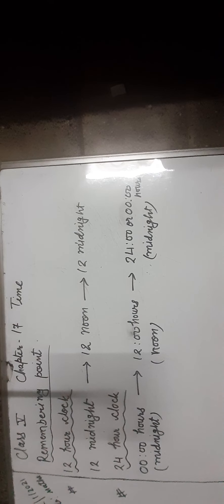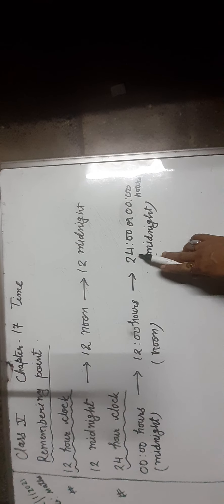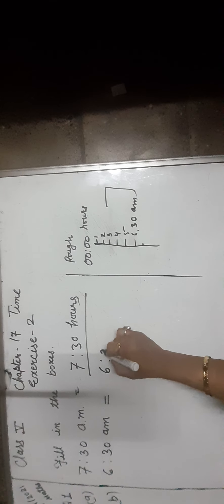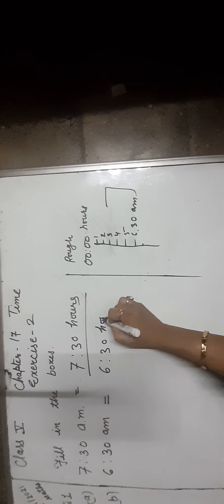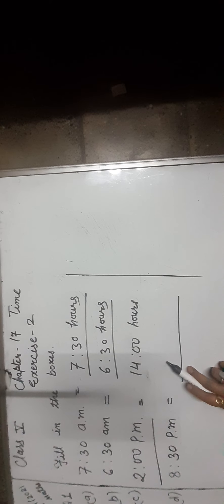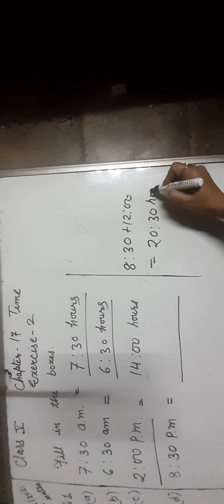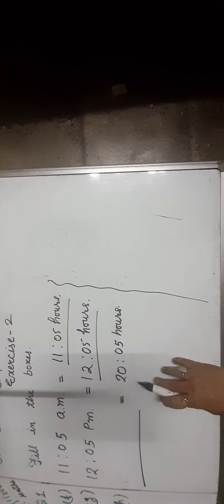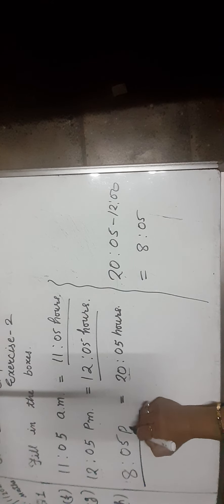Class 5th |maths |Ch 17 Time ex. 2 Q. 2|Convert time into 24 hour clock time and 12 hour clock time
for Class 5th |maths |Ch 17 Time ex. 2|Write the time as PM or AM I click on this link 👆